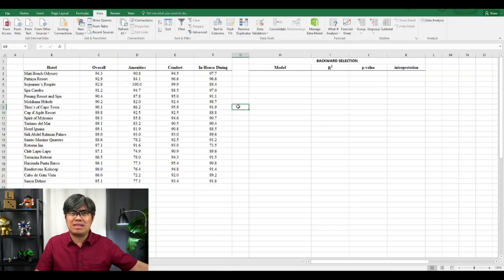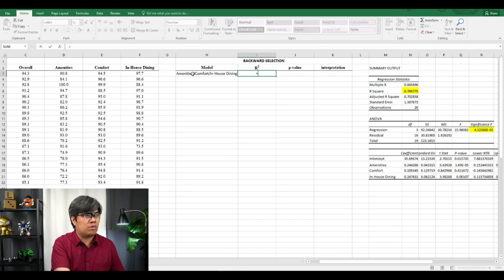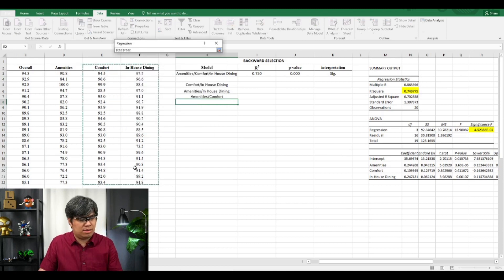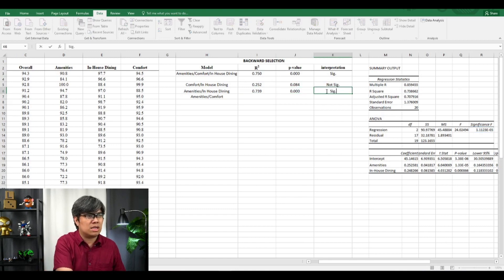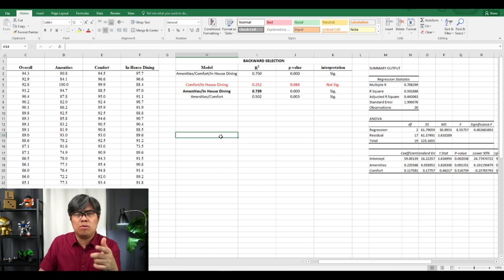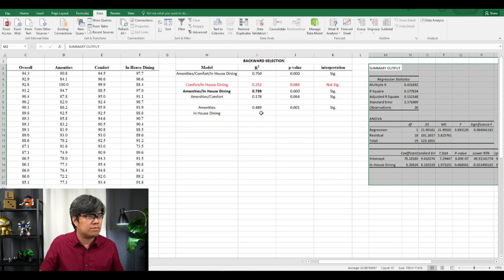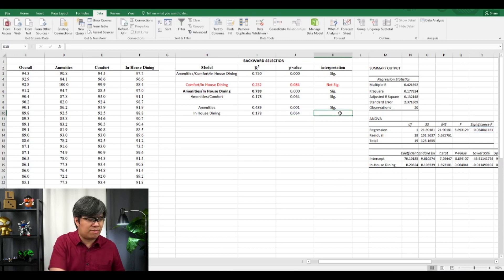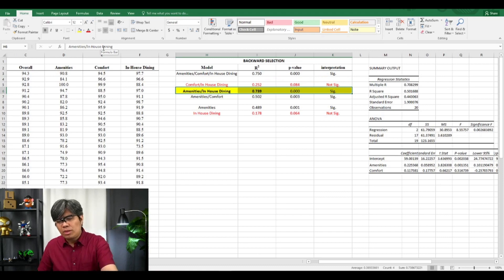Backward Selection In Regression Using Excel...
Using Backward Selection In Regression Using Excel...